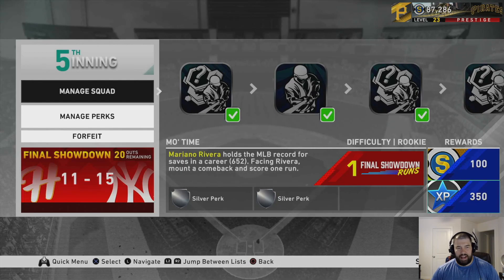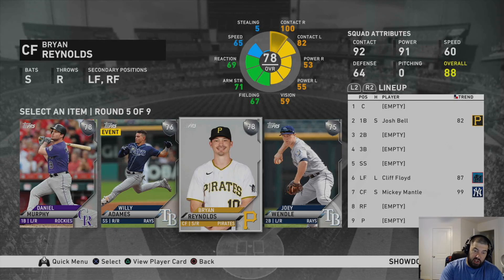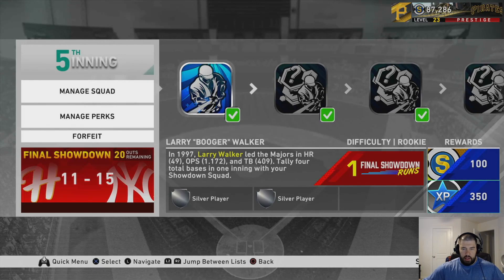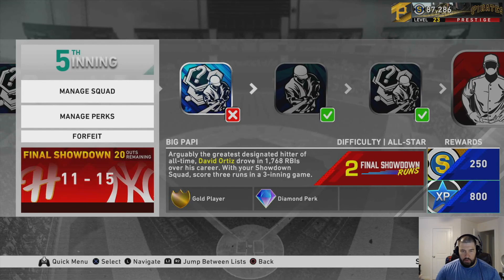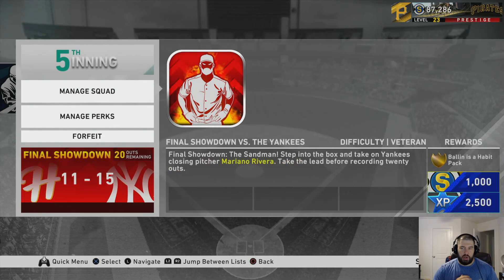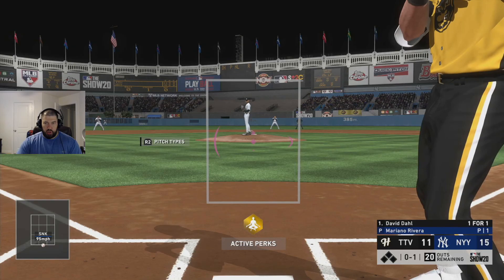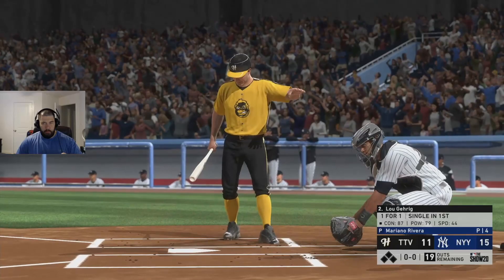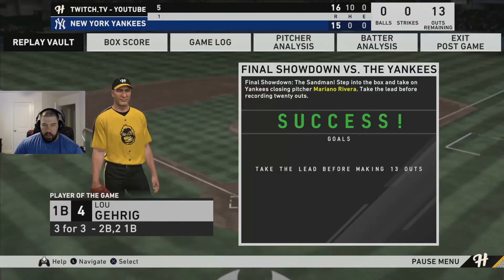5TH INNING SHOWDOWN TUTORIAL | MLB THE SHOW 20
Today, we go over the 5th Inning Showdown.  Use the 5th Inning Bosses and their Henchmen as well as players from the Yankees, Pirates, Marlins, Diamondbacks, Rockies, and Red Sox to accumulate Final Showdown Runs on your way to beating Signature Series Mariano Rivera in the Final Showdown.  The video will help you with drafting your Showdown Team, some gameplay tips, and goes over every single mission in-depth to ensure that you are well-prepared for this 5th Inning Showdown.

PSN: HoPeFuL1137